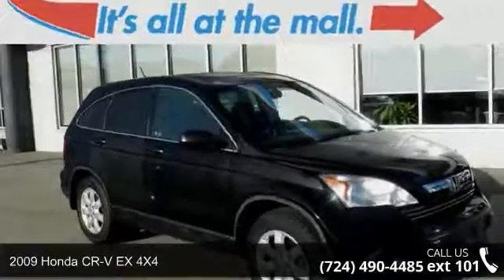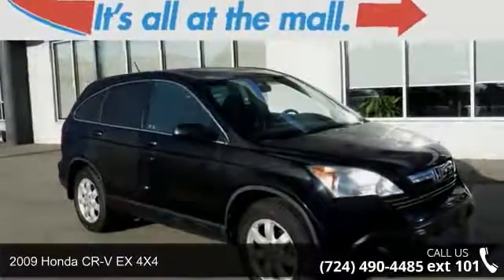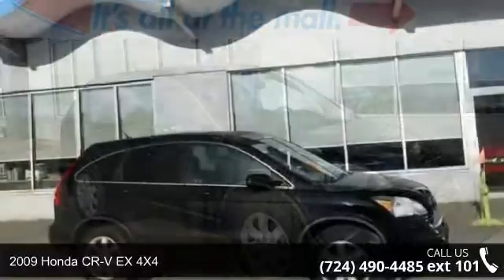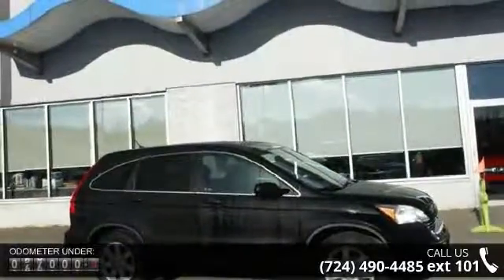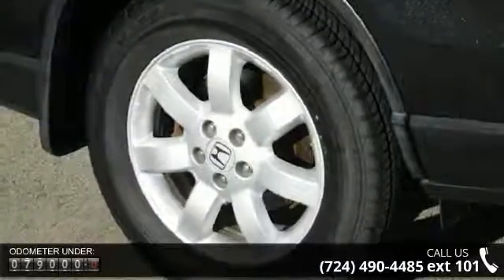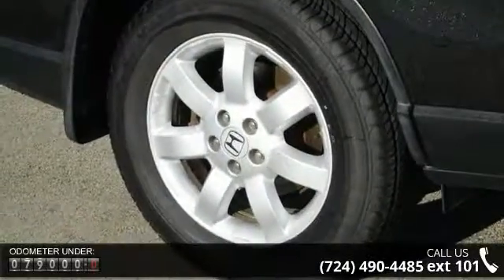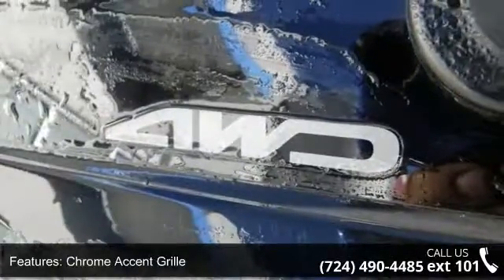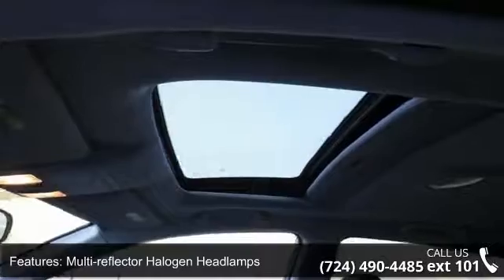2009 Honda CR-V EX 4X4 - Washington Honda - Washington, P...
2009 Honda CR-V EX 4X4 Condition: Used Mileage: 79054 Transmission: 5-Speed Automatic Exterior Color: Black Interior Color: Black Doors: 4 Stock: H932459 Cylinders: 4